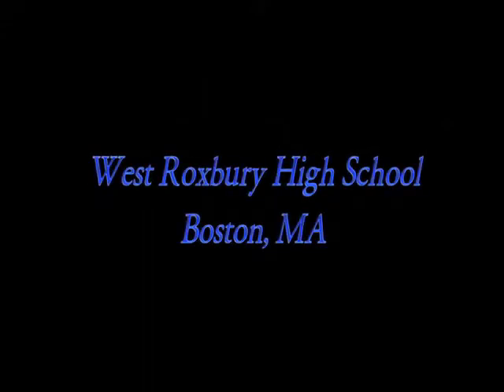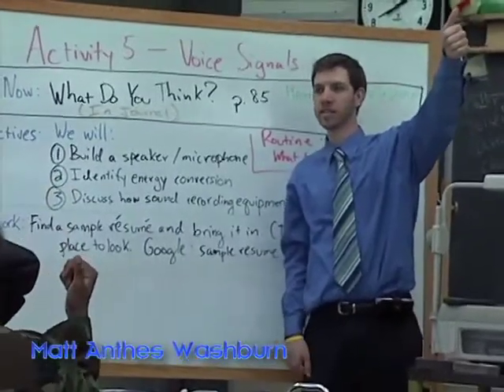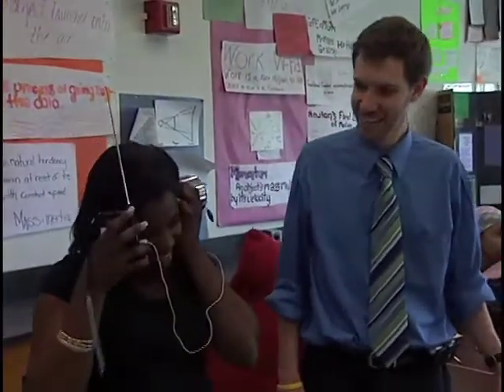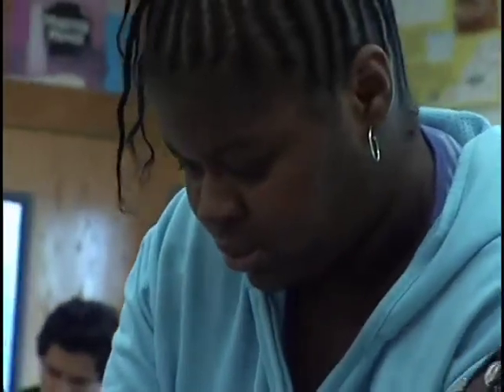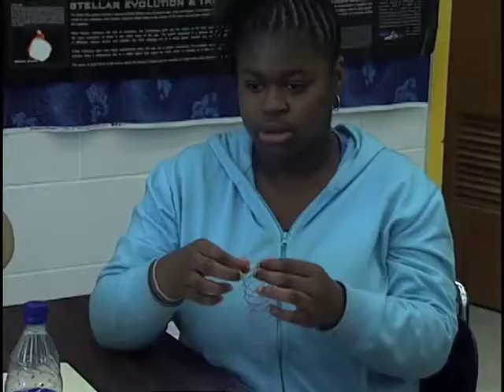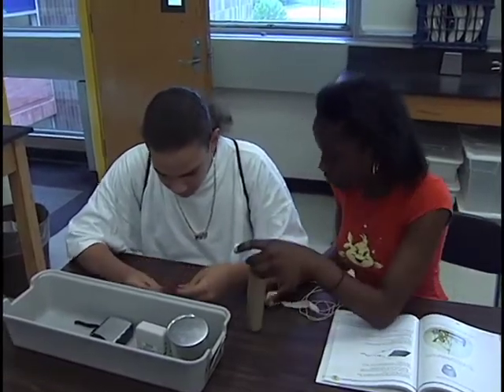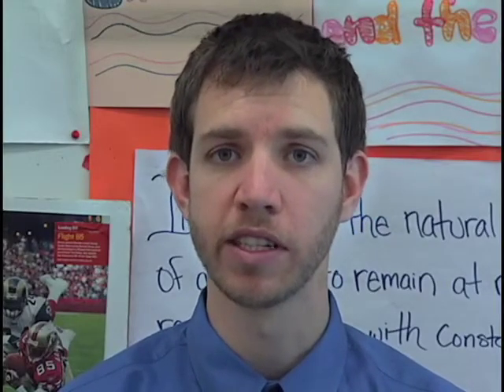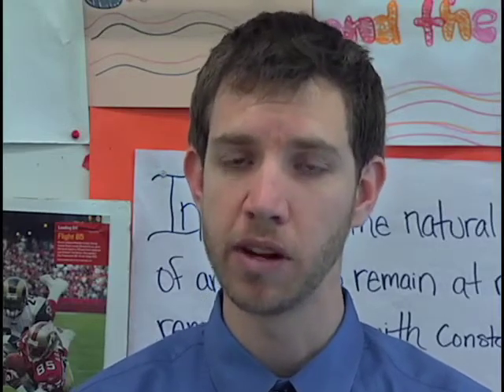Active Physics in Action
Boston Physics Teacher, Matt Anthes Washburn, talks about his experience with Active Physics in the classroom.